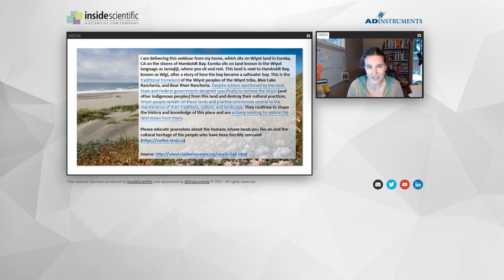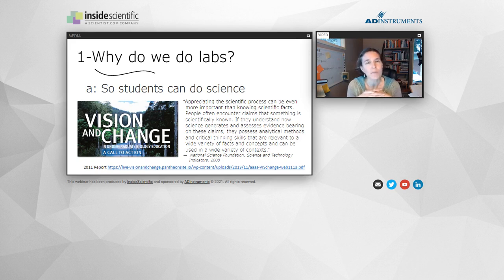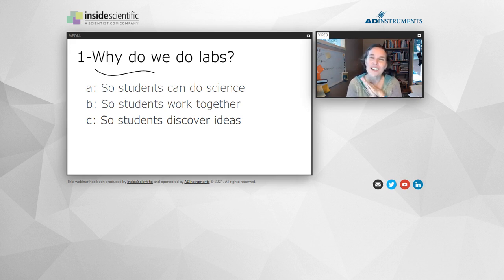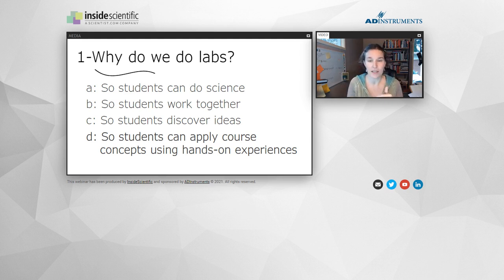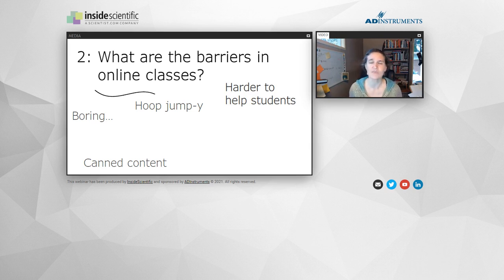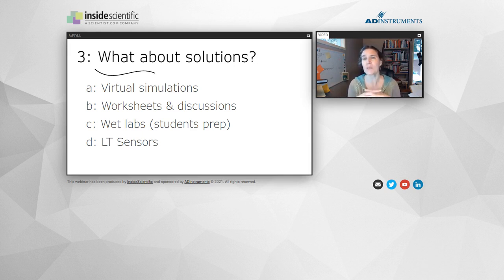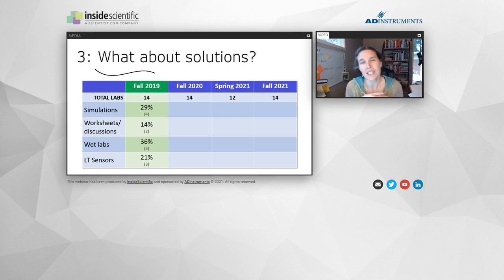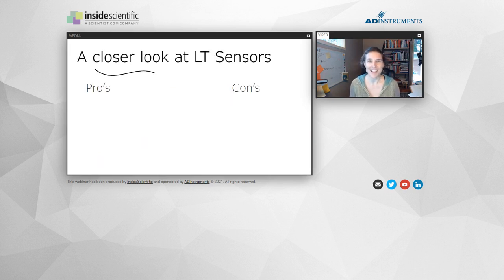[網路研討會]分享解剖學和生理學實驗室的經驗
在研討會中，副教授 Wendy Riggs（MS）將分享她所經營的虛擬解剖學和生理學實驗室，以及她如何利用科技為學生創造有意義的學習機會。